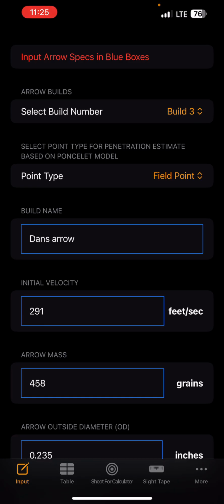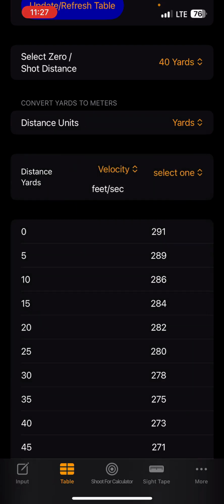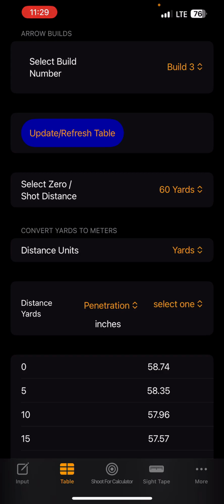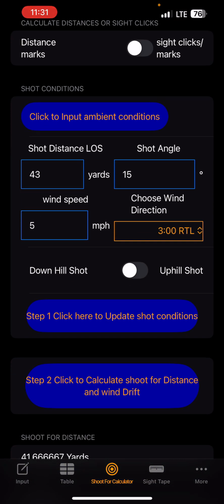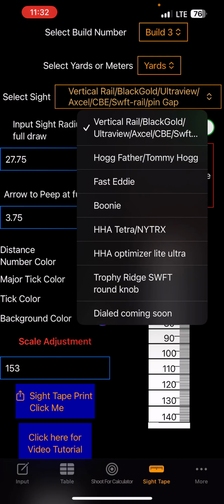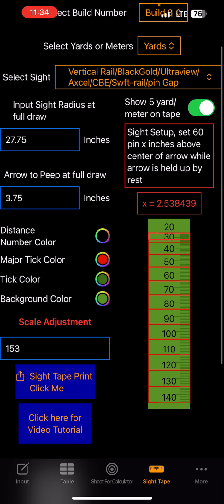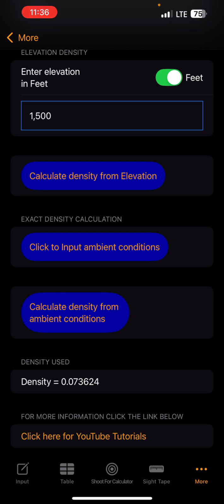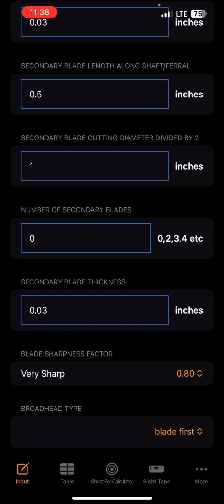Overview of Pro Archery Ballistics iOS.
Overview of Pro Archery Ballistics March 2025 release.
On the road to becoming the #1 app in archery.